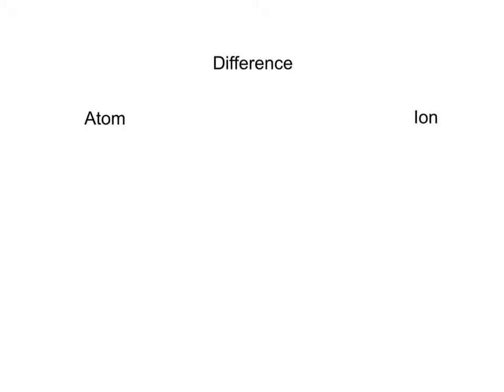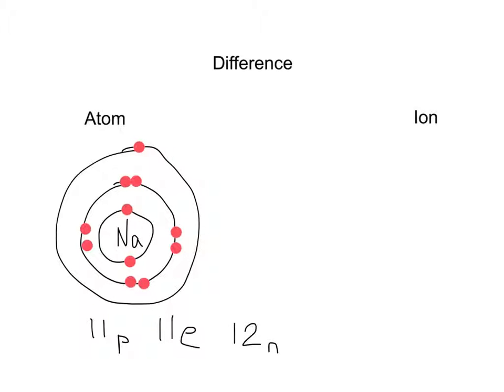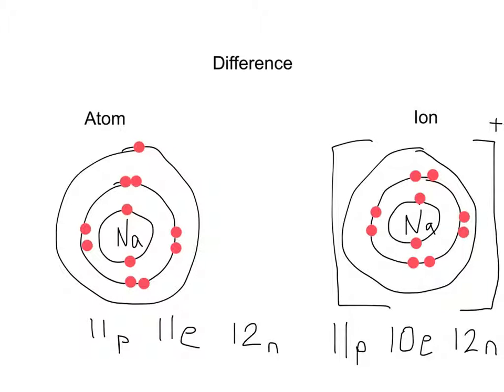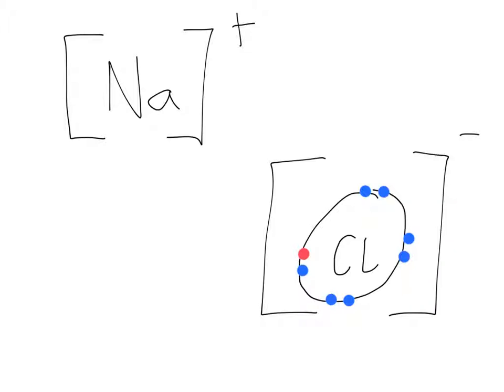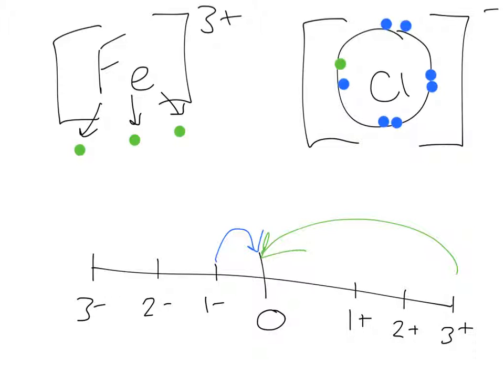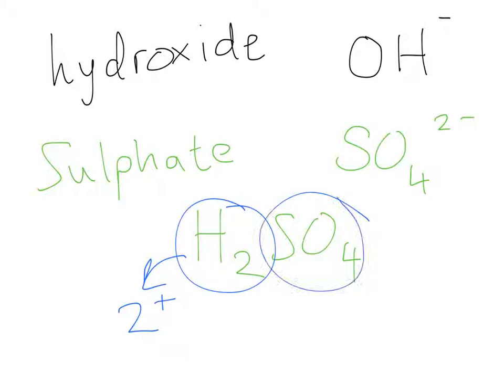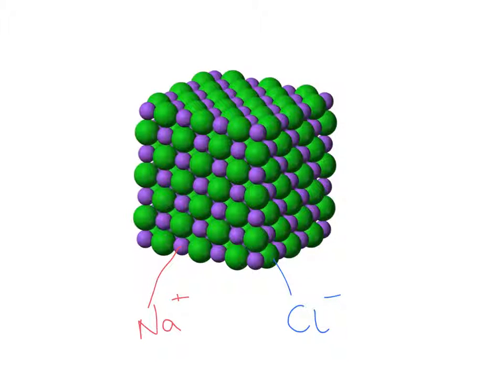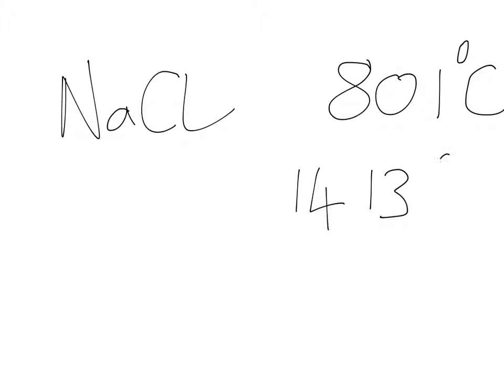ionic bonding part 1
Ionic bonding for C2.2 of the Edexcel additional science syllabus